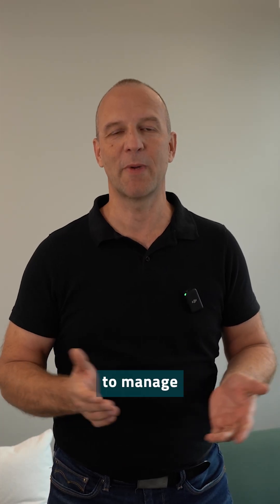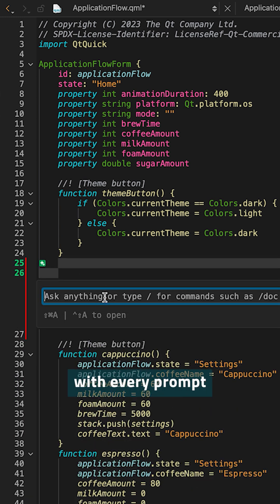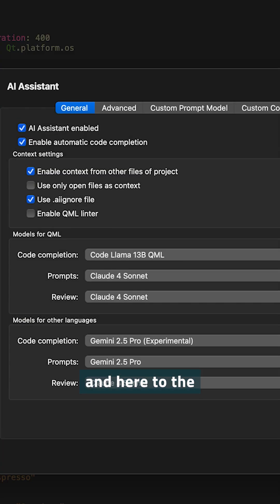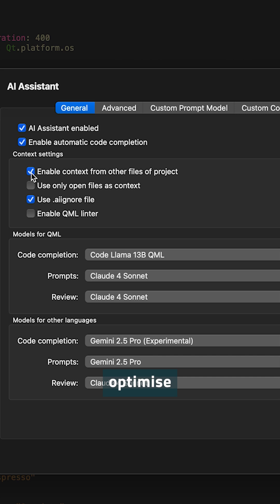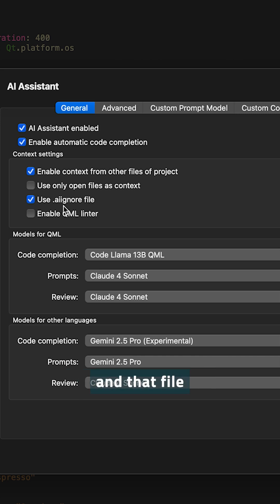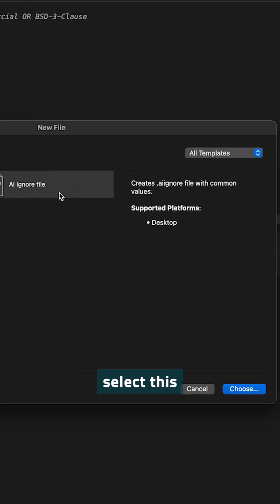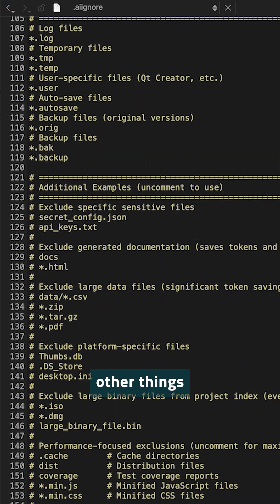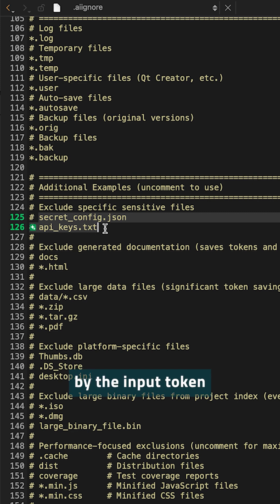Managing LLM Context with Qt AI Assistant 📝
Today, we’re looking at how Qt AI Assistant uses code context to provide relevant suggestions and accurate responses. Qt AI Assistant is a Qt Creator Extension that, when connected to an LLM, provides intelligent code completion, expert coding advice, automated code fixes, and generates comprehensive test cases and documentation.

Get Started with Qt AI Assistant with our Qt Academy course